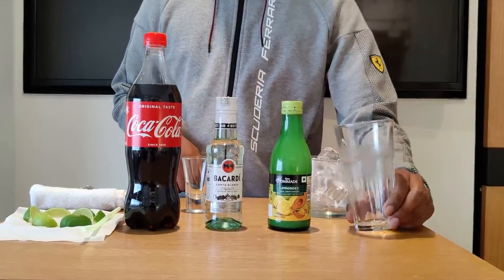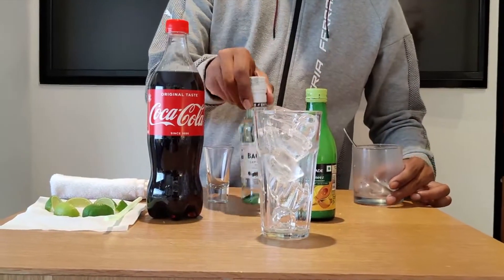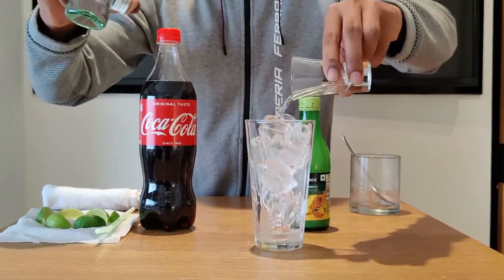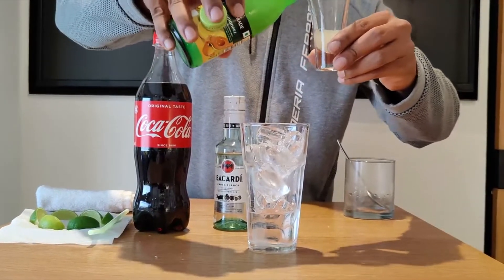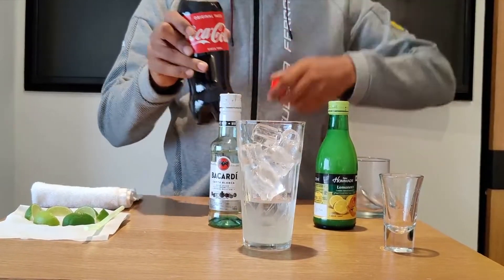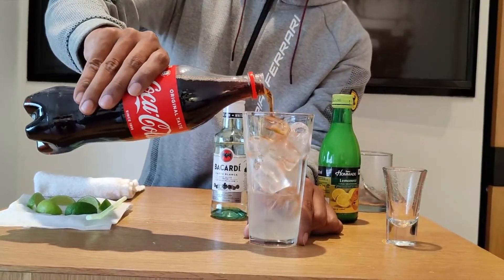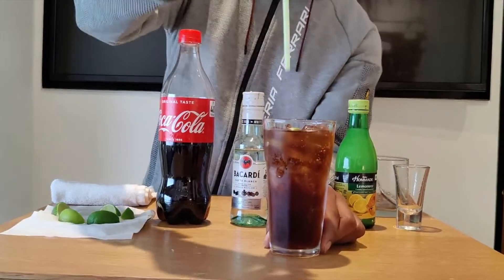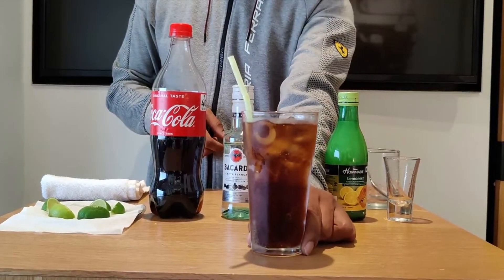CUBA LIBRE | BACARDI | RUM COCKTAIL | EASY COCKTAILS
CUBA LIBRE .

LIGHT RUM BASED COCKTAIL
EASY COCKTAILS TO MAKE AT HOME

COOKAHOLIC